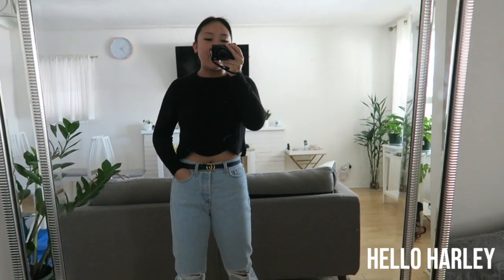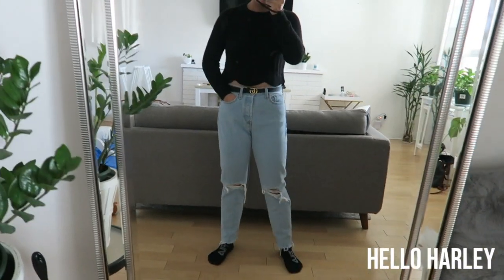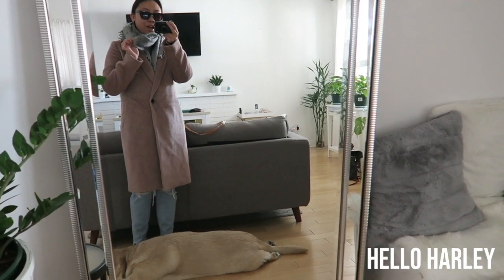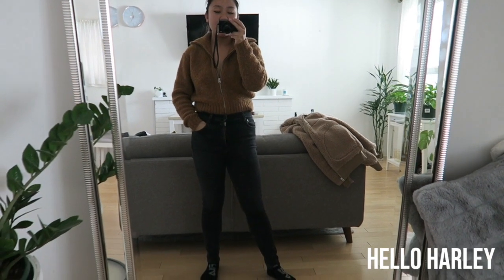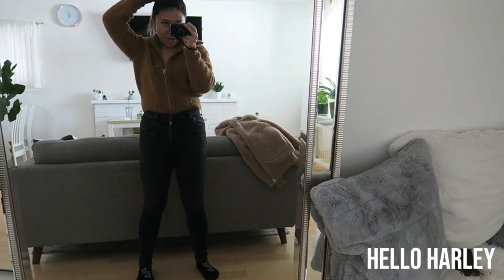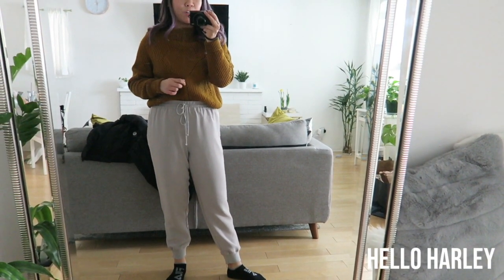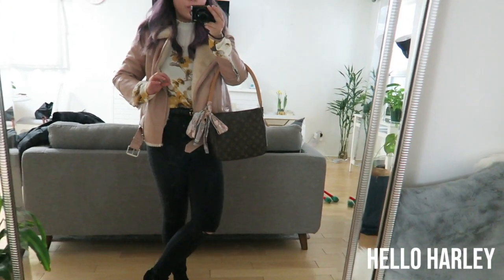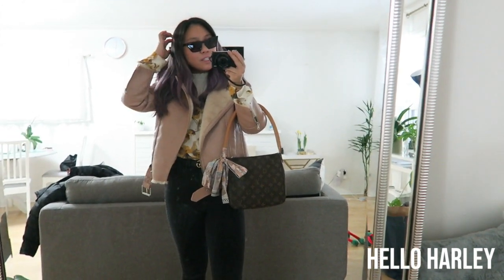4 ARITZIA OUTFITS| EASY WEEKEND ATTIRE!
Super no fuss outfits that will keep you looking chic, also realistically what I wore for the past 2 weekends...

OUTFIT 1:
SARDOU SWEATER

OUTFIT 2
MARILYN SWEATER

OUTFIT 3
SERMENT SWEATER
(OUT OF STOCK)
BUFFON PANT

OUTFIT 4
PAULA BLOUSE (SIMILAR)